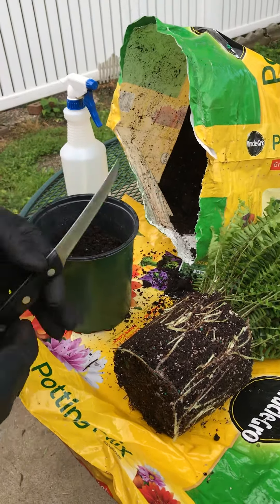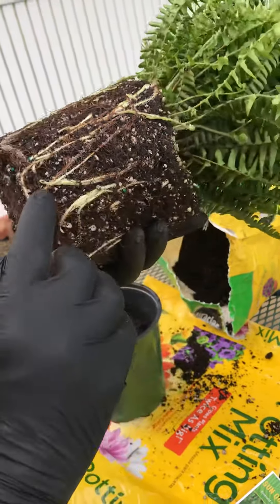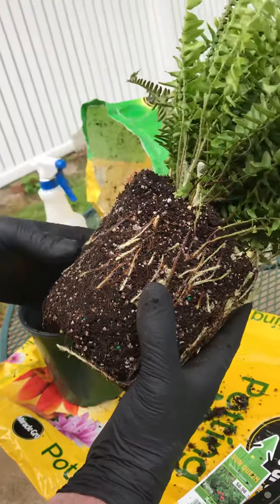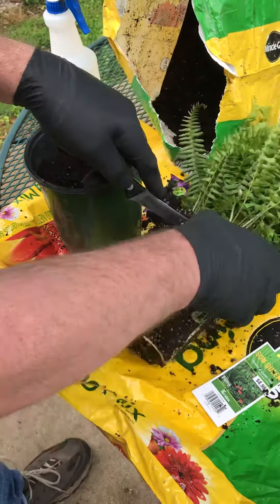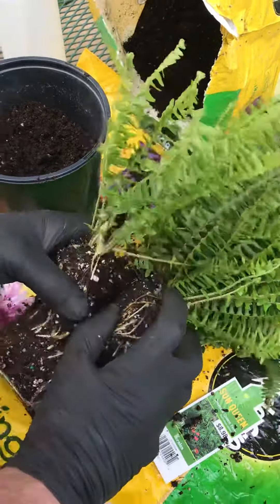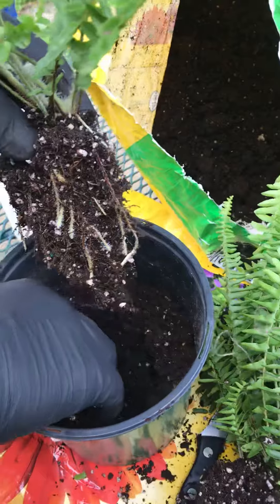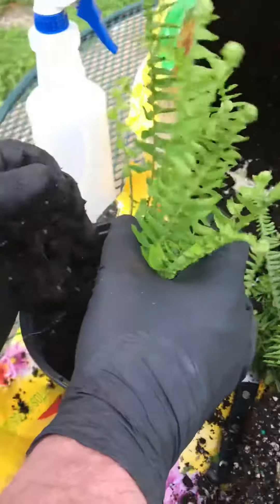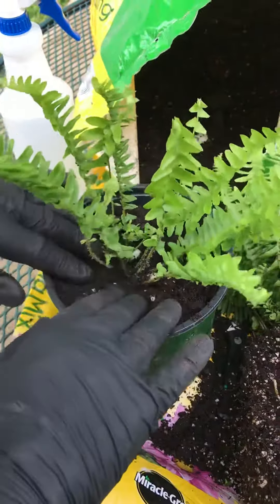How to Grow Ferns from Cuttings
How to propagate Ferns